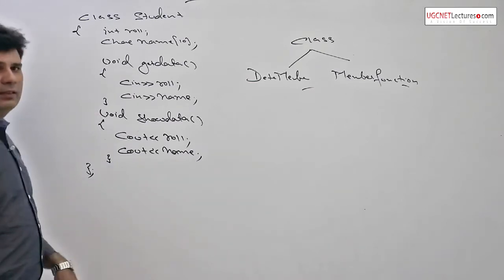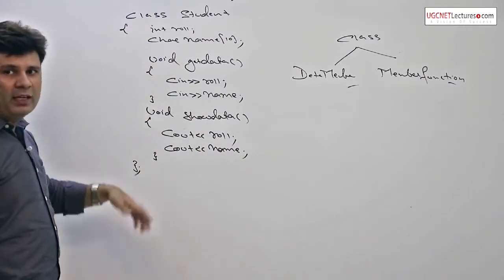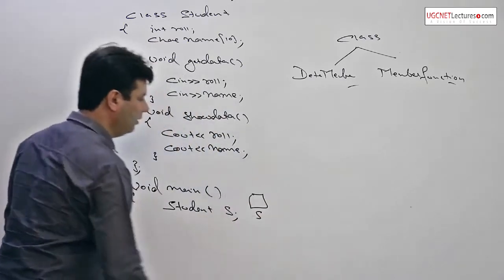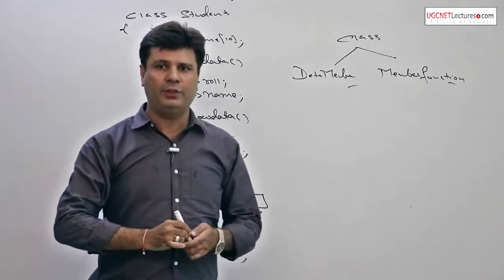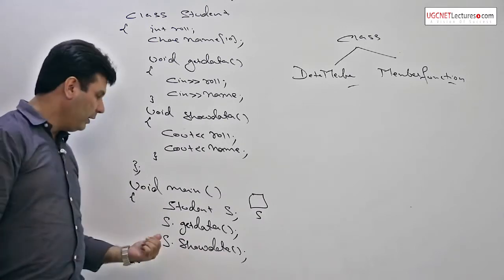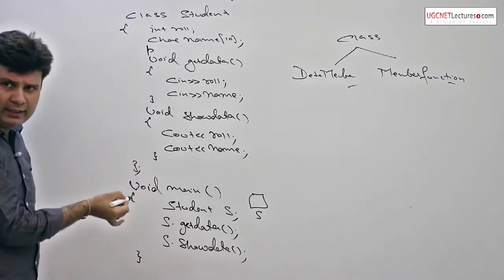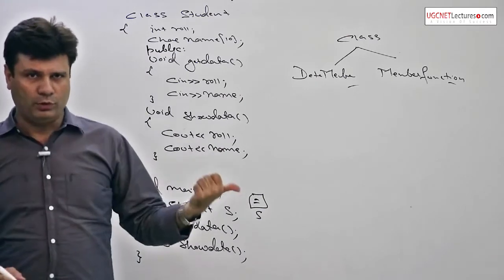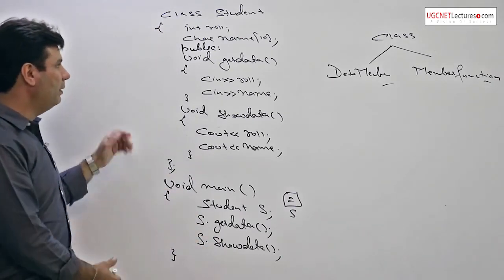C Plus Plus 02 Data Members and Member Functions C++ Tutorials ugc net computer science